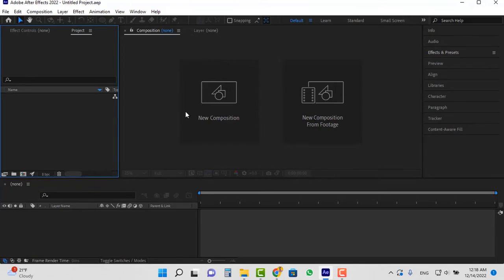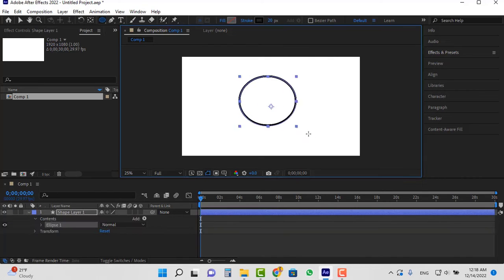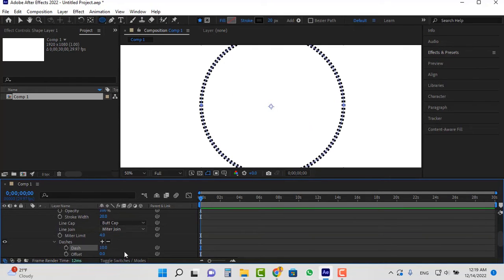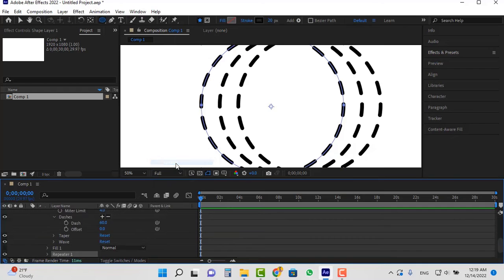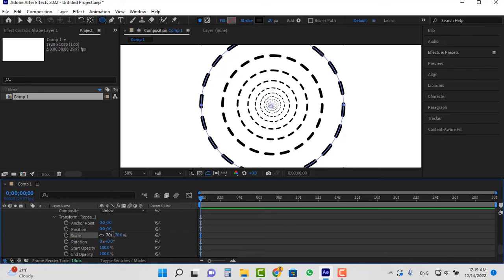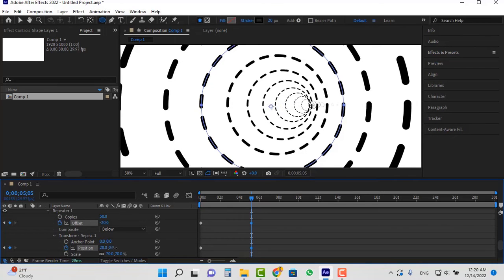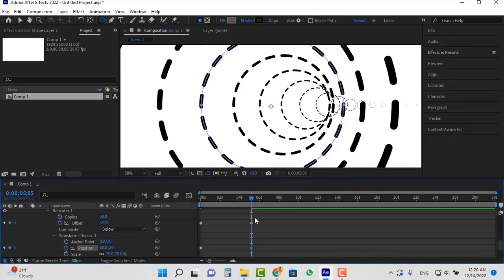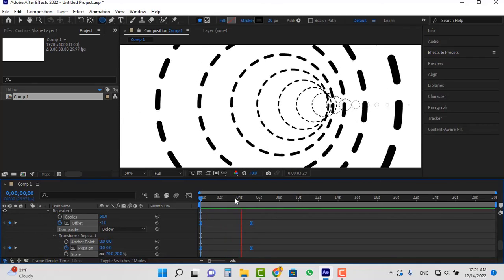How to create space tunnel in Adobe After Effects - Motion Graphics Agency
In this video tutorial, you will learn how to create space tunnel in Adobe After Effects.